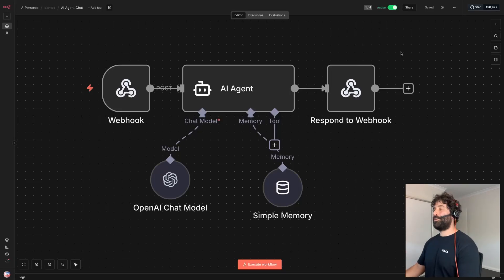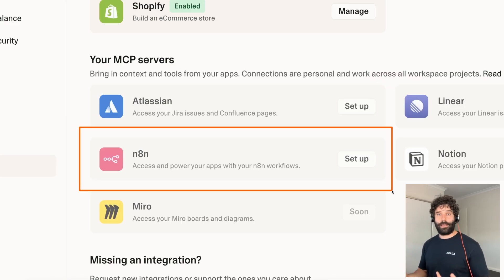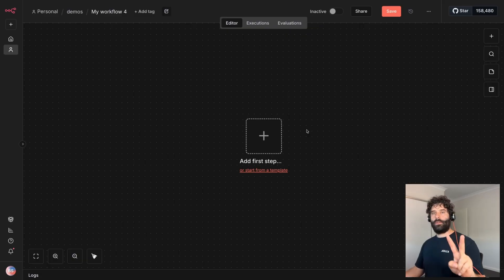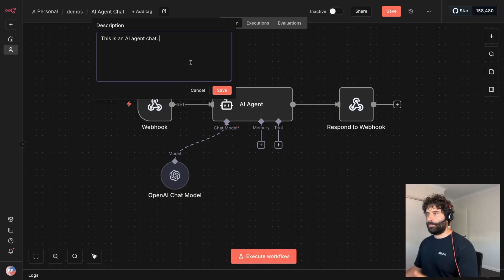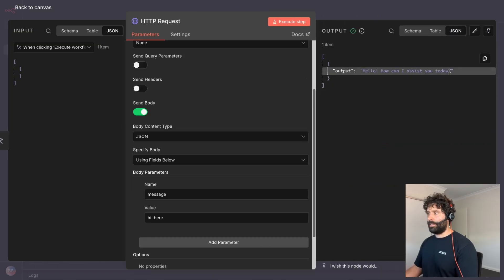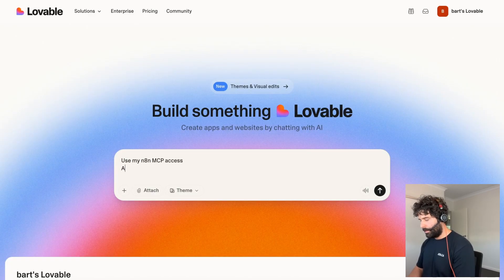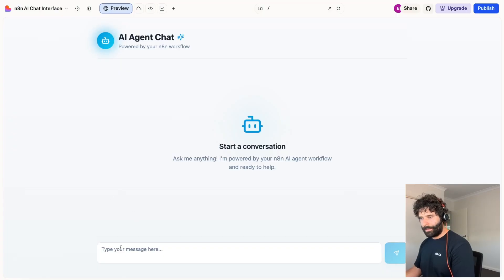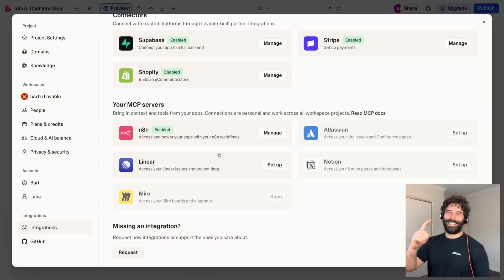NEW n8n MCP Update: Build Front-Ends 10x Faster (Lovable Demo)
In this video, I’ll show you how the new n8n Instance-Level MCP update combined with Lovable’s new n8n integration lets you build front-ends for your workflows 10× faster. We’ll walk through the full setup, connect Lovable to n8n, and auto-generate a real UI in minutes. If you build with n8n, this update is a game changer.